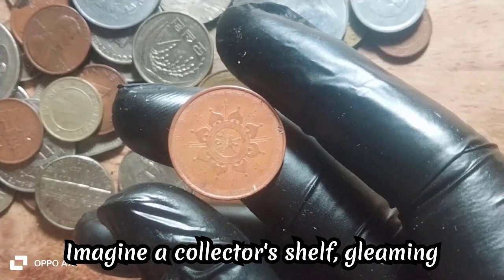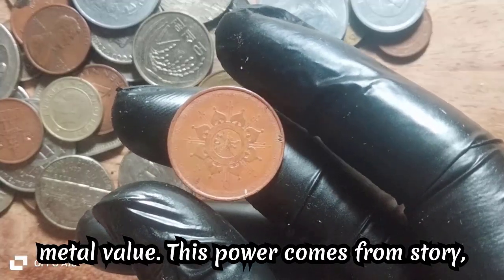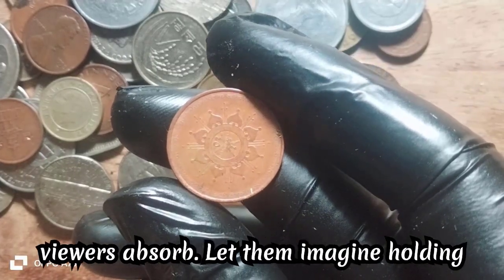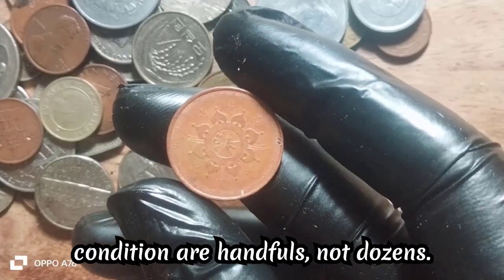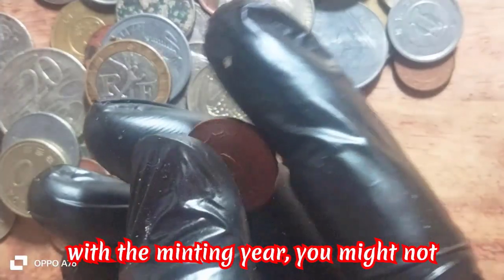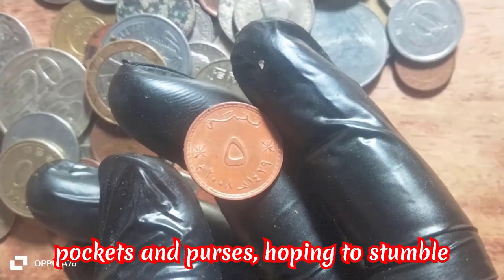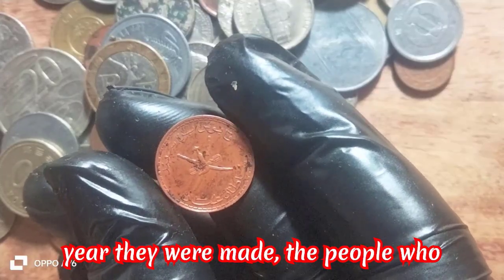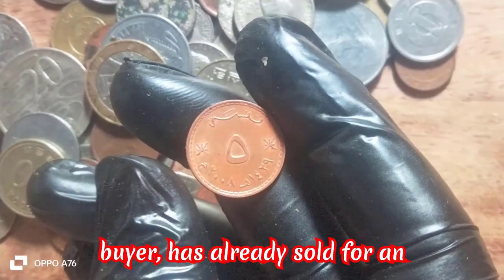Oman's Top 2 Coins – Hidden Gems for Collectors!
Are you a coin collector or just curious about rare and valuable currency from around the world? In this video, I reveal the top 2 most unique and rare coins from Oman that are considered hidden gems by collectors!

Whether you're just starting your coin collection or are an experienced numismatist, these Omani coins could be the next treasures to add to your collection.History & background of the coins

Why these 2 coins are rare and valuable

How to identify authentic Omani coins

Tips on collecting and preserving coins manCoins